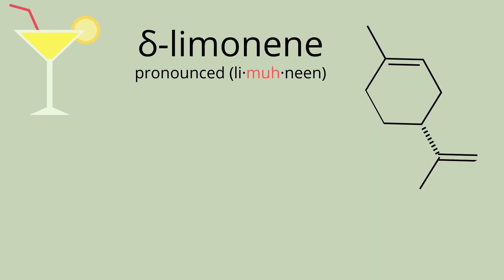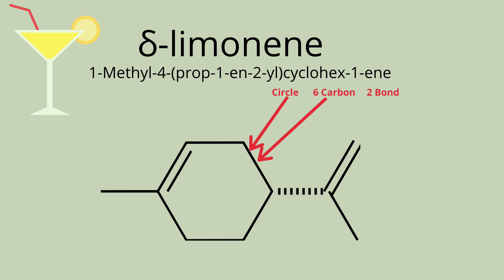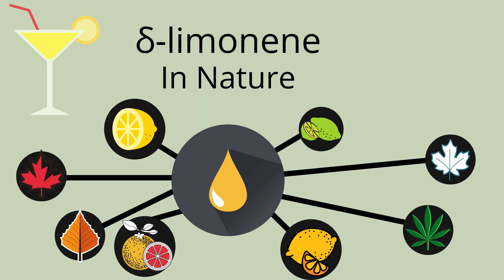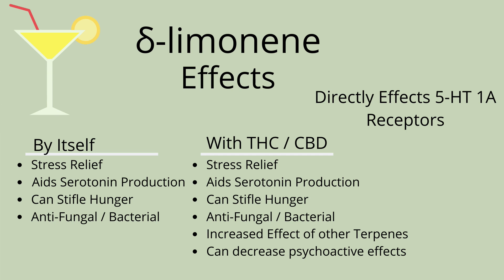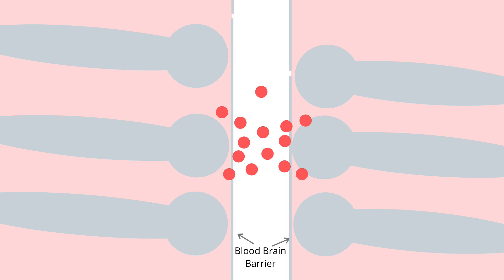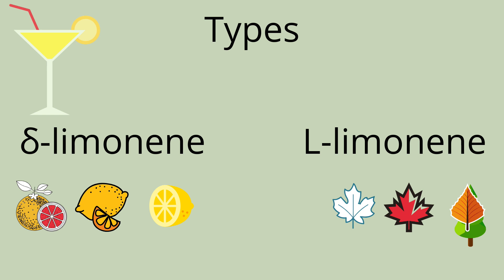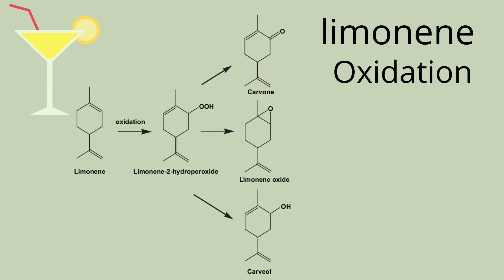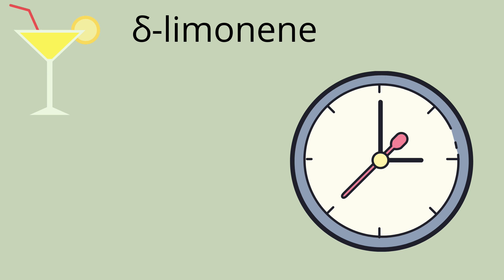Learn about Limonene. One of Natures most Abundant Terpenes.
Today we discuss limonene, one of the most interesting terpenes within cannabis and nature all together. Learn what limonene is, where it comes from and some effects it has on the body.